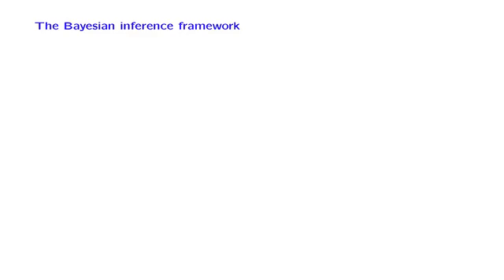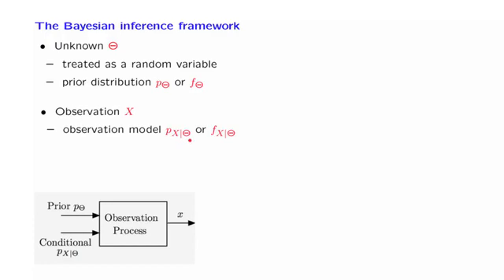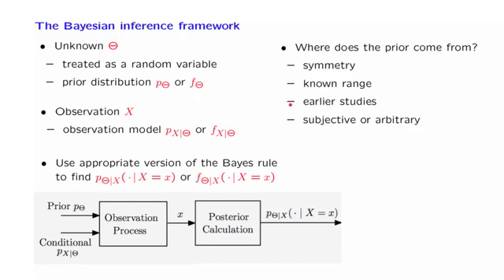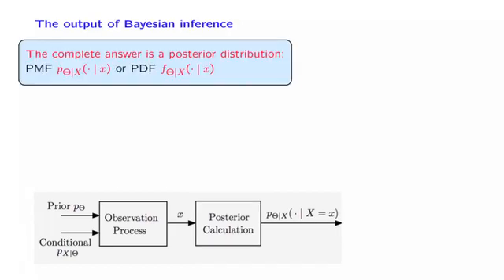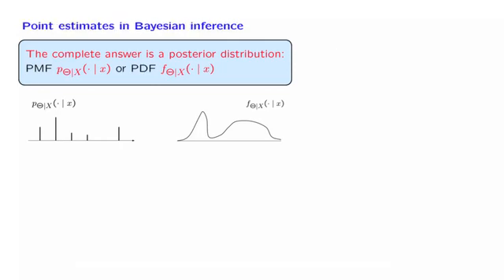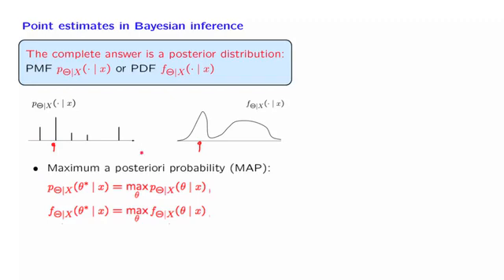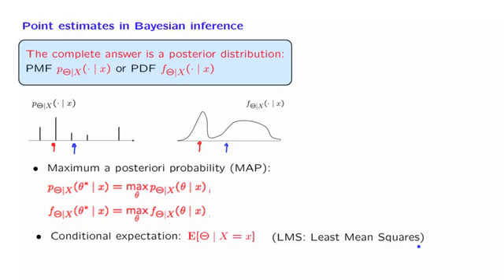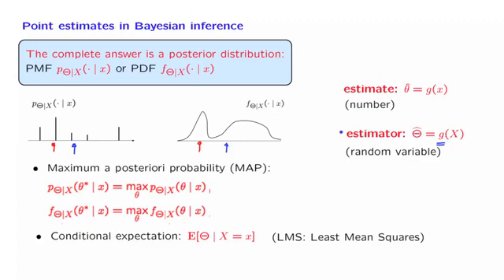Introduction to Probability Course Lesson 129